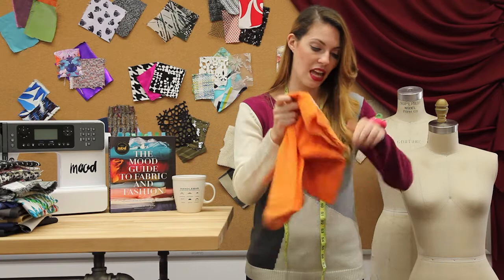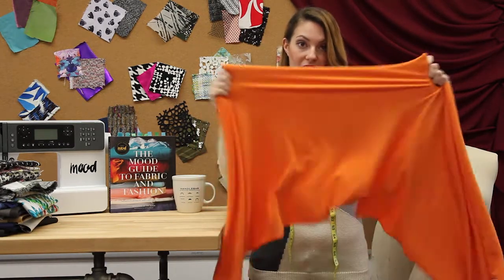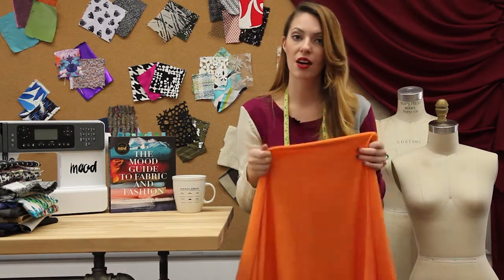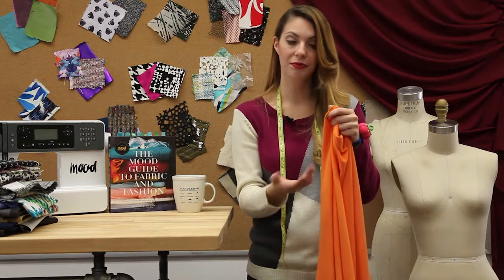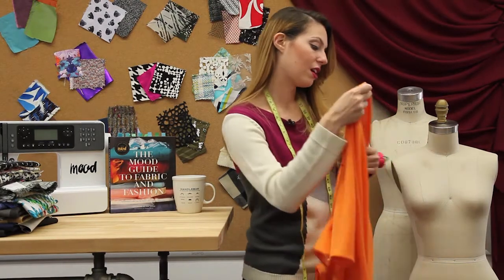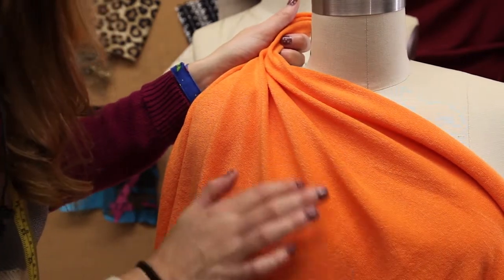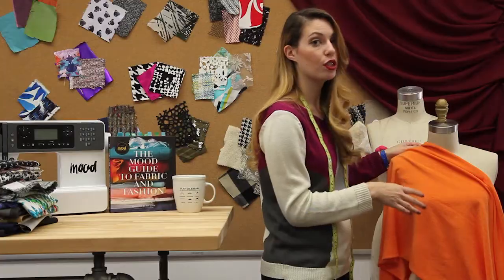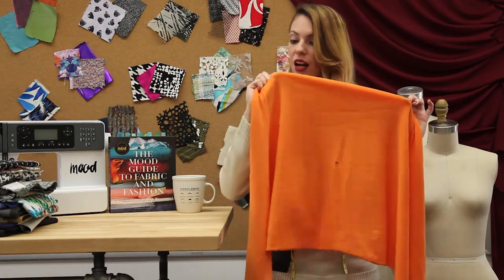Orange Peel Rayon-Poly French Terry Knit #308956